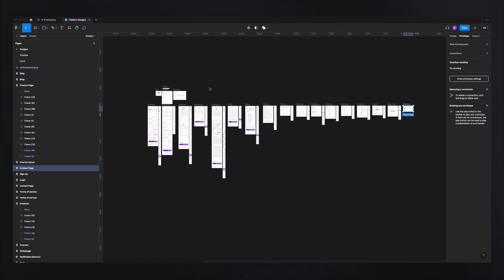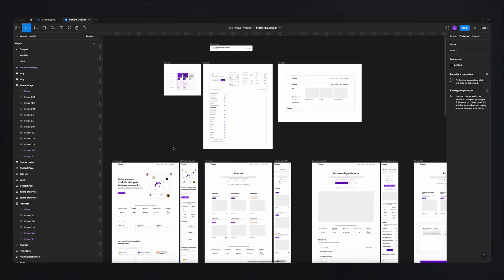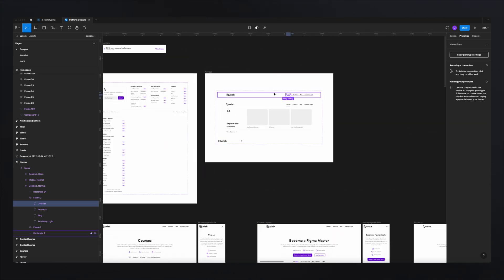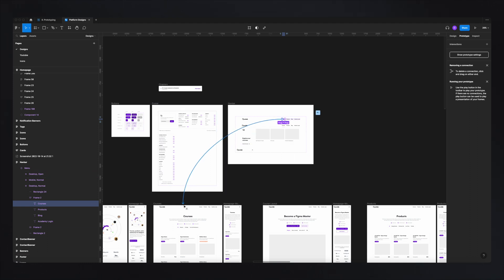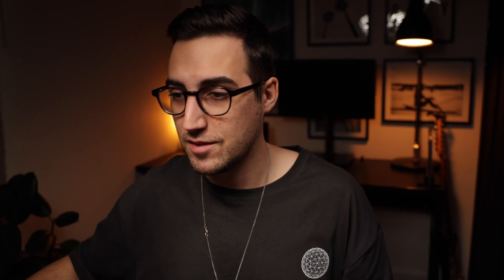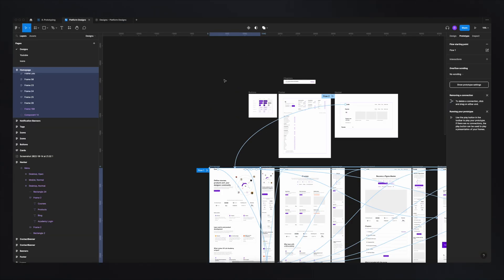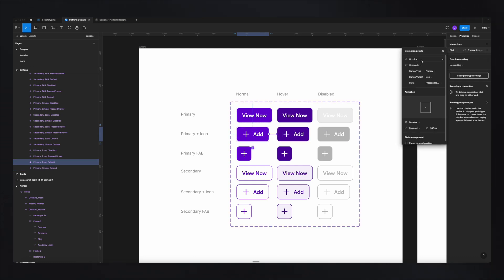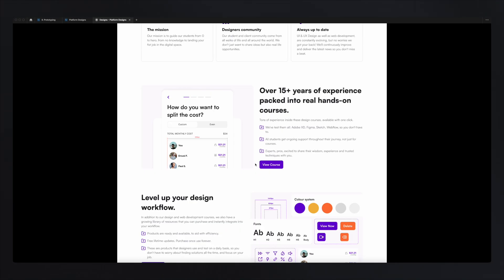Interactive Components in Figma: A Complete How-To Guide!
Take your Figma skills to the next level with this Figma Tutorial on Interactive Components. In this video, you'll learn how to create reusable elements and speed up your prototyping process. Discover how to create and customize buttons, forms, and other interactive components, and see how they can be used to build dynamic user interfaces. With this Figma Tutorial, you'll streamline your workflow and save time while creating engaging prototypes. So get ready to master Interactive Components in Figma and enhance your design skills.

9. Interactive Components - This Video